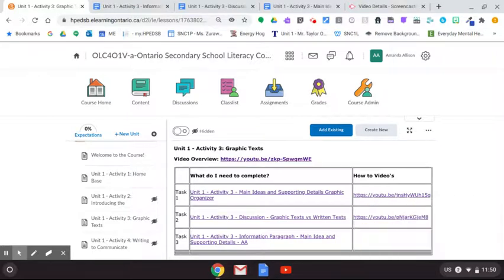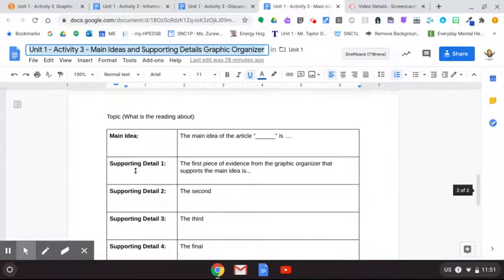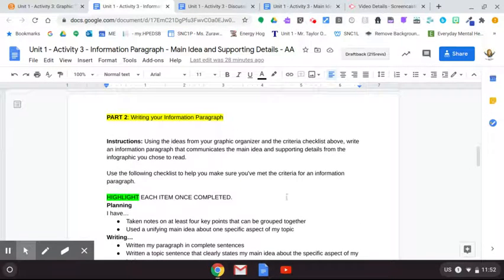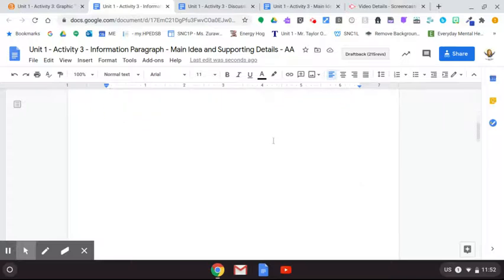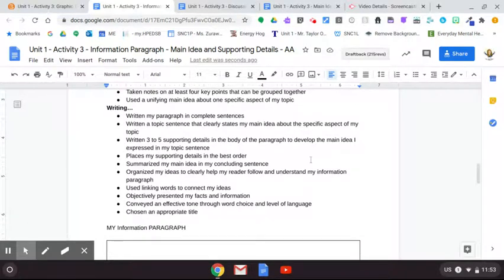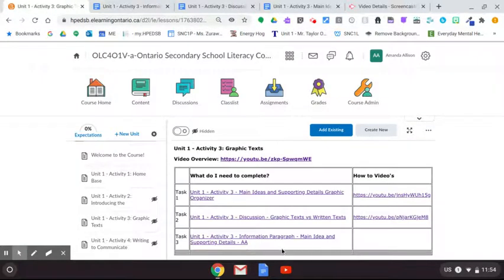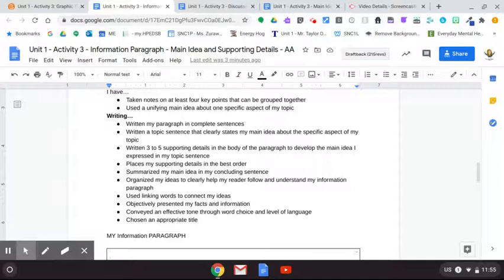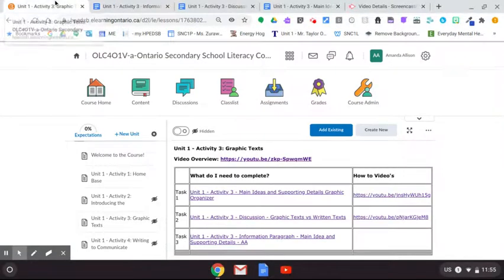Video Overview: Unit 1 - Activity 3